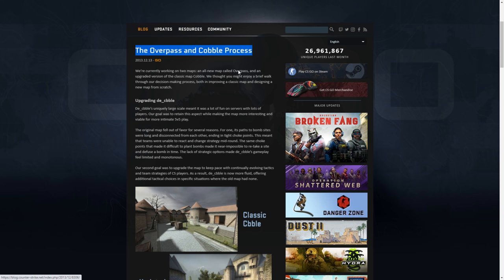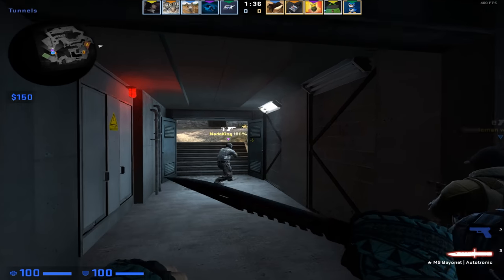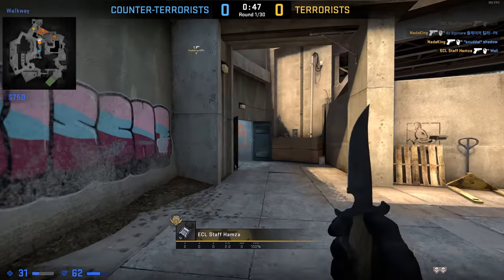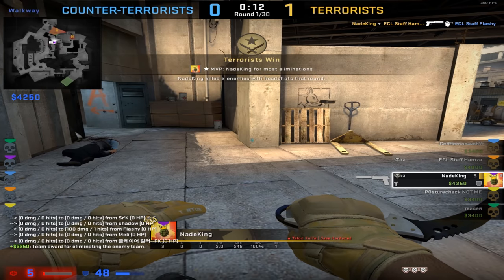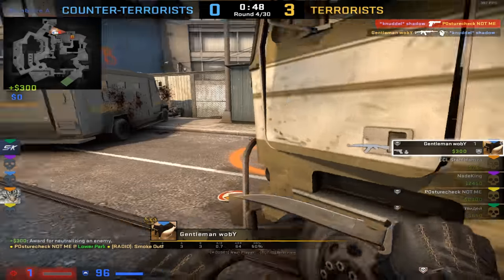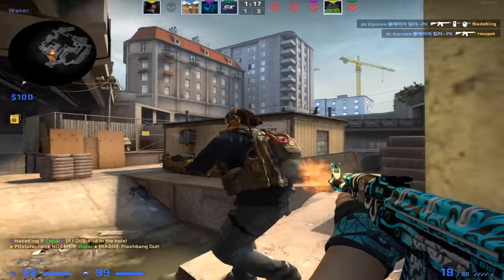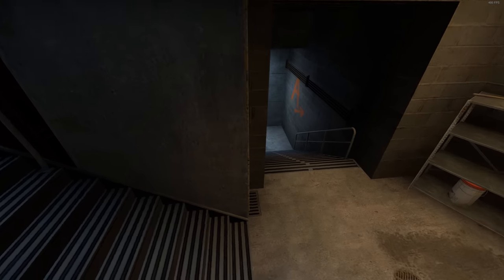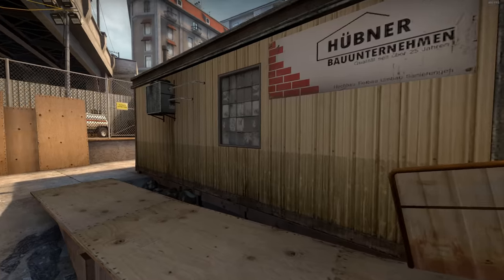The very first release of OVERPASS! Ft. Nadeking & Tweeday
If you think the first release of Ancient is bad... Let me take you on a trip down memory lane to re-visit the first version of Overpass!